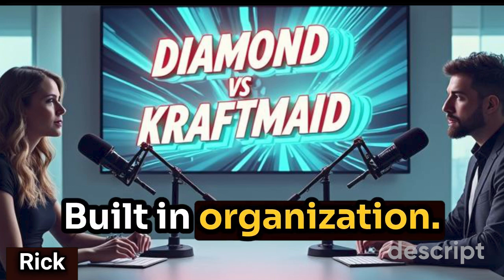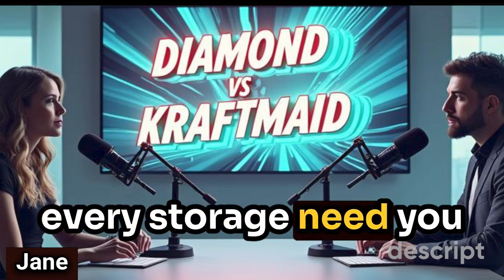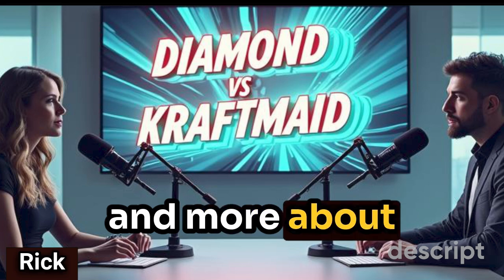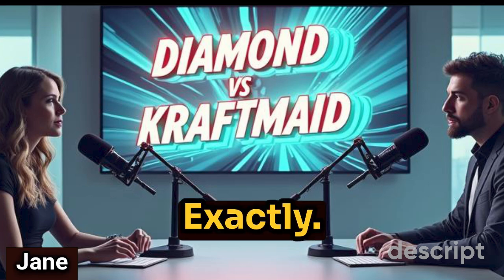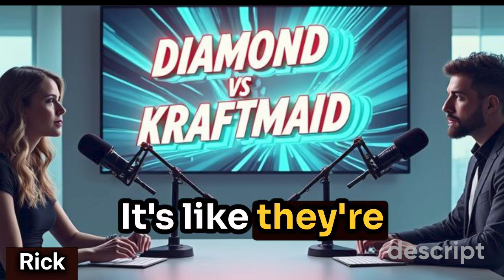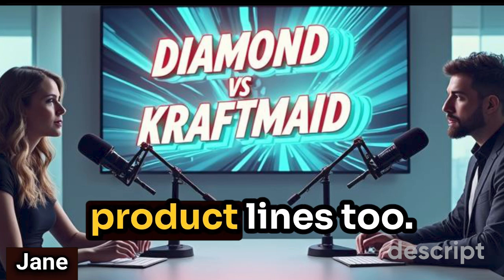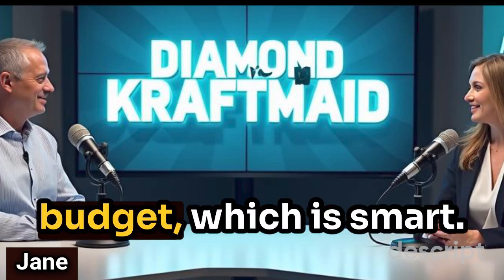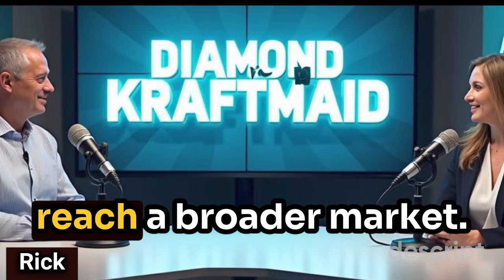Diamond Cabinets vs KraftMaid Cabinets Podcast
Comparing KraftMaid and Diamond Cabinets: Quality, Price, and Comfort

While the provided sources offer a detailed overview of KraftMaid and Diamond cabinets, they do not directly compare the two brands or provide specific details on "comfort," which is subjective and dependent on individual user preference. However, the sources do provide insights into quality and price indicators for both brands.

 Quality:

* **KraftMaid:**
    * Employs a 14-step furniture process featuring hand-wiped stain with one of the finest wood finishes available in the cabinet industry.
    * Offers a DuraKraft Plus™ topcoat for a durable furniture finish, as well as a Suede DuraKraft Plus™ topcoat for a matte sheen.
    * Provides various construction options, including All Plywood Construction with different plywood thicknesses.
    * Uses full-depth I-beam braces for stability in cabinet construction.
    * Offers a Lifetime Limited Warranty that covers defects in material and workmanship for as long as the original purchaser owns the cabinets.

* **Diamond:**
    * Features TrueCraft™ Construction, including All Plywood Construction in Diamond Express.
    * Cabinets are constructed with a 3/8" solid back panel for stability.
    * Uses 3/4" thick adjustable shelves.
    * Employs 1/2" thick cabinet sides and solid wood frames for durability.
    * Drawers are constructed of all wood and hold up to 75 pounds.
    * Offers a Limited Lifetime Warranty. Details about what this warranty covers are not specified in the provided source.

 Price:

* **KraftMaid:**
    * The source material primarily focuses on product specifications and does not provide pricing details for KraftMaid cabinets.
    * It does mention upcharges for specific construction options like Plywood Ends (10%) and All Plywood Construction (20%).
    *  Additional options like Matching Interior are available with a 25% upcharge.

* **Diamond:**
    * Diamond offers three design levels: Advanced, Intermediate, and Standard, each with varying price points indicated by the number of dollar signs (more dollar signs mean higher price).
    * Diamond Express cabinets include upgraded finishes, soft-close doors and drawers, and free delivery with no upcharge.
    * Specific pricing information for Diamond cabinets is not available in the sources.

### Comfort:

* Neither source explicitly discusses the comfort of KraftMaid or Diamond cabinets. This aspect would likely involve subjective factors like:
    * **Ergonomics:** Handle design, drawer glide smoothness, accessibility features.
    * **Customization:**  Options for cabinet heights, depths, and organizational features to suit individual needs and preferences.

To make a comprehensive comparison, you would need to gather additional information, including:

* **Pricing:** Obtain quotes from both KraftMaid and Diamond for the specific cabinet styles and configurations you desire.
* **Detailed Warranty Information:** Compare the coverage and limitations of the warranties offered by both companies.
* **Customer Reviews:** Research online reviews and testimonials from homeowners who have purchased and used both KraftMaid and Diamond cabinets to gain insights into user experiences and satisfaction levels.